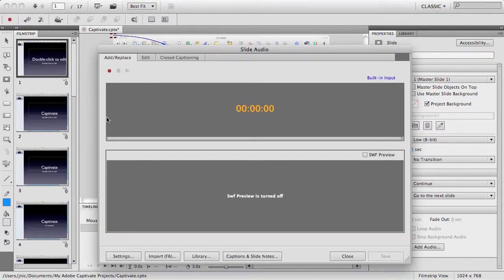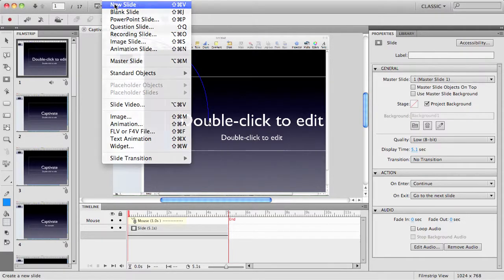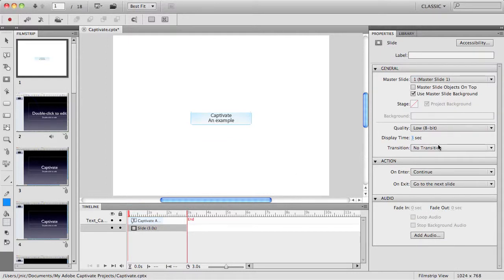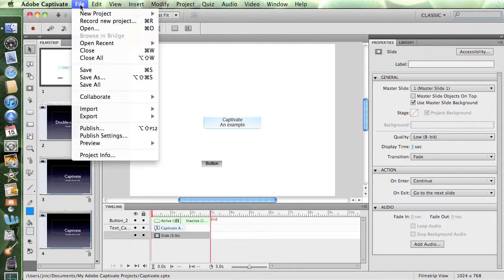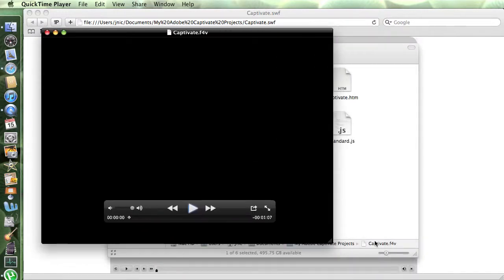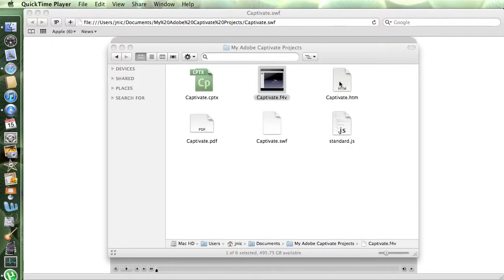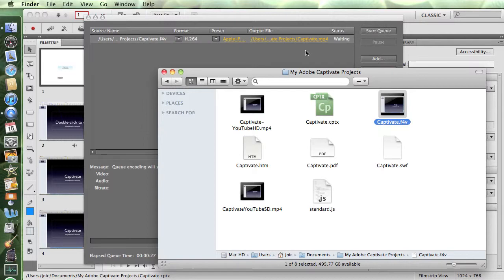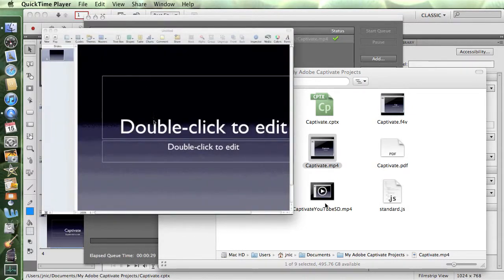Captivate 5 for Mac... in 5 minutes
An introduction to Adobe Captivate 5 for Mac, for beginners. Part of a screencasting software comparison with Camtasia 1.2 and ScreenFlow 2